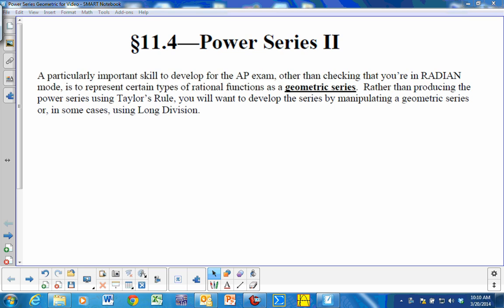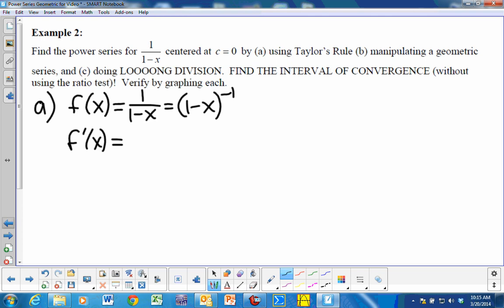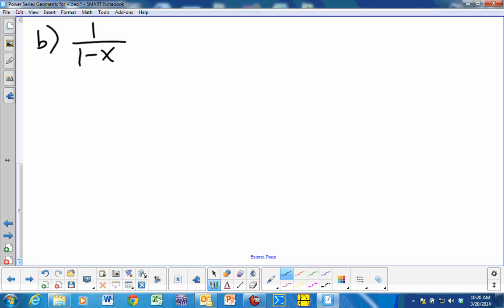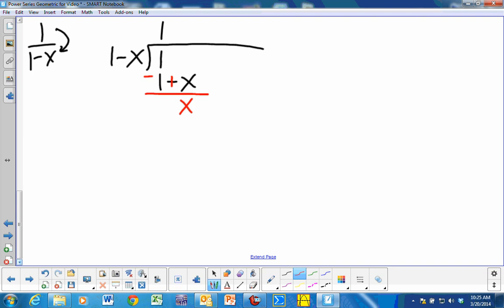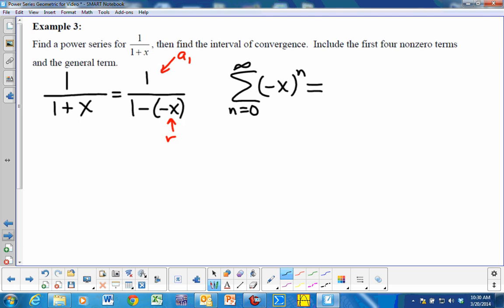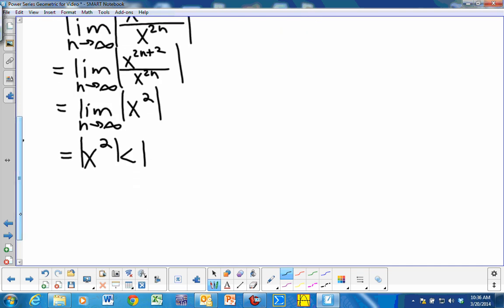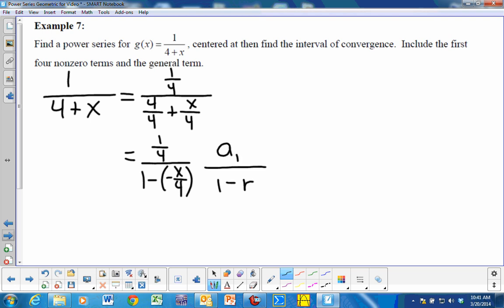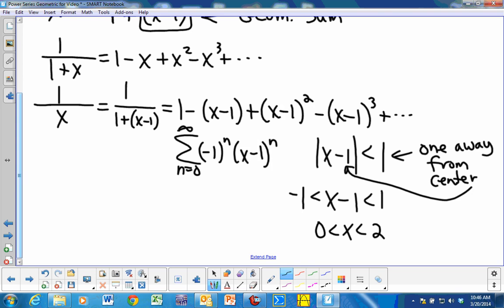Power Series Geometric video